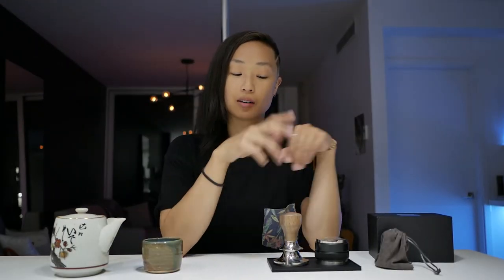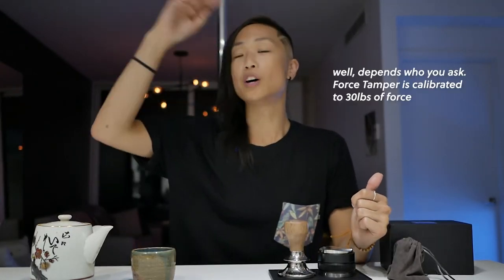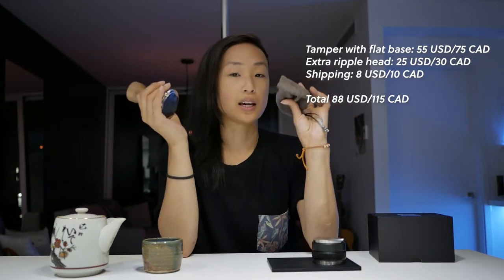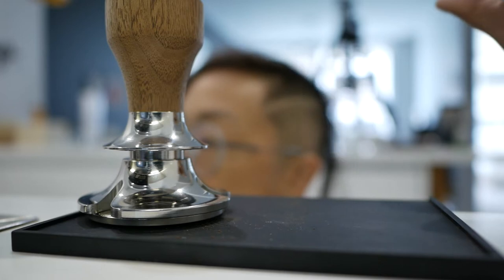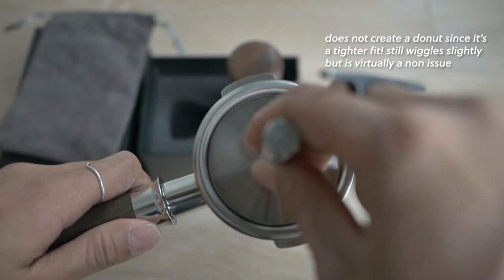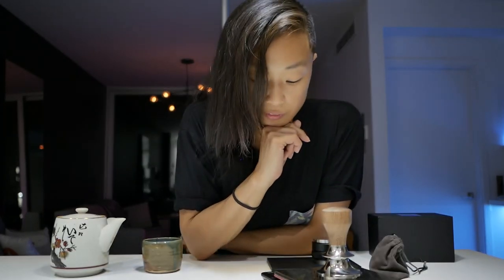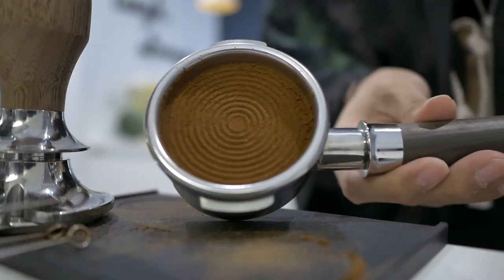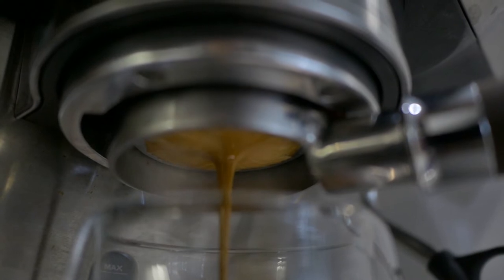The 55$ self-leveling FORCE TAMPER alternative no one knows about: espresso machine spring tamper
Like the FORCE TAMPER but not the price? This self-leveing spring push tamper fits the bill AND my Breville Dual Boiler! They also have other sizes to fit YOUR espresso machine and portafilter!

September 2021 UPDATE: still going strong. My new system actually is simpler, I don't quite "care" about tamp pressure and readjusting all the time, I have more depth to play with, and I push until I feel a good amount of resistance and stop it there. I refreshed my memory about tamping puck pressure and unless I put my entire body weight on there and dislocate my elbow doing it, I can give it a good amount of pressure and simplify my life.
TLDR: it's hard to "over press"

You can buy the tamper in the video here:
▶Tamper 58, 58.35, 58.5mm

▶Ripple head piece 58.35, 58.5mm

▶Force Tamper Calibrated

▶Force Tamper Base

Timestamps
0:00 intro
0:26 Why'd I get it?
1:45 price
2:37 What's in the box
2:58 overview
3:54 specs
5:37 ripple base
8:24 Markings
9:26 Adjusting depth
11:24 Changing the base
11:56  Better coffee?

▬ 📹 Filming ▬▬▬▬▬▬▬▬▬▬▬▬
Wide prime lens
Key light
Fill light